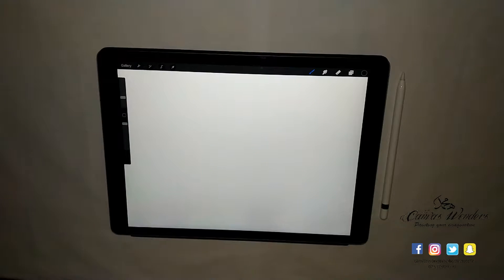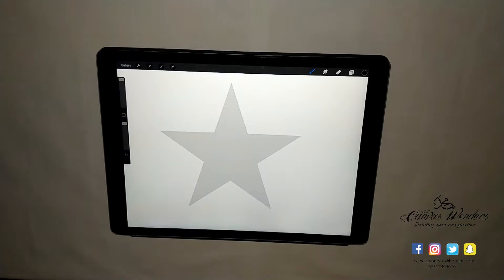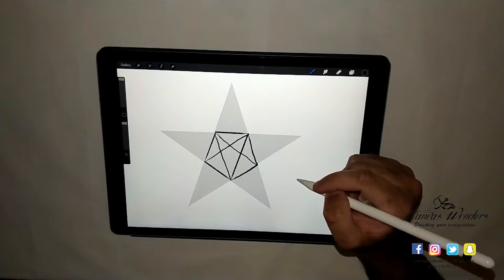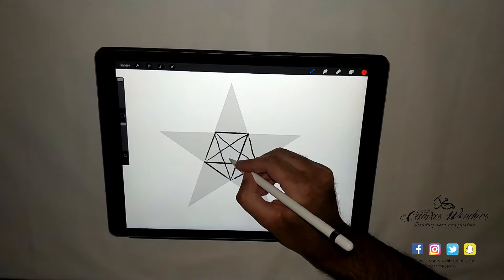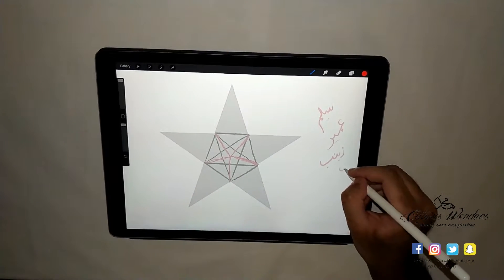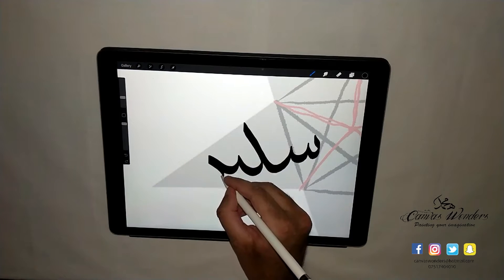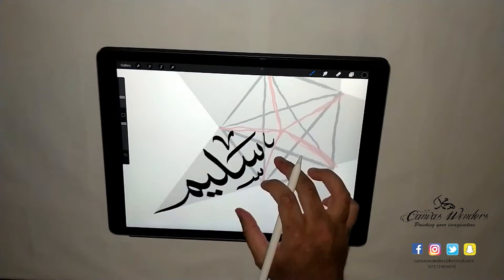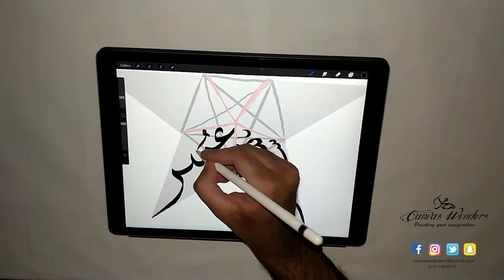Write Arabic Calligraphy in a Star Shape using the iPad Pro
In this video i will be demonstrating my work flow on how i design names in a Star shape using the iPad Pro, Apple Pencil and a software called Procreate.

I normally would use paper and qalam like any traditional Arabic calligrapher but since I've invested in this iPad i now create everything digitally.

*** DIGITAL BRUSHES AND WORKSHEETS***

Arabic Calligraphy Wonder Workbook - A beginners guide to Nasta'liq

Arabic Calligraphy Wonder Workbook - A beginners guide to Kufic Muraba

***USEFUL YOUTUBE VIDEOS ON THIS CHANNEL***

***You can also find me on other social media websites***